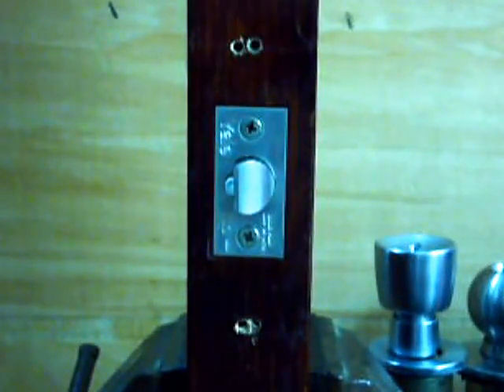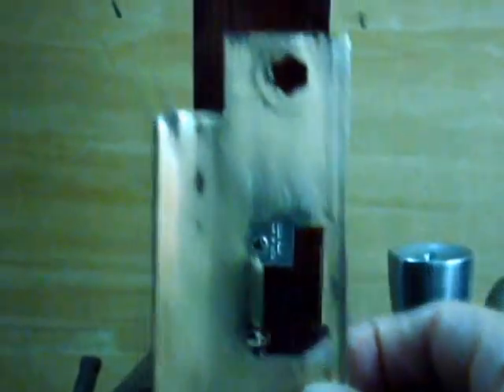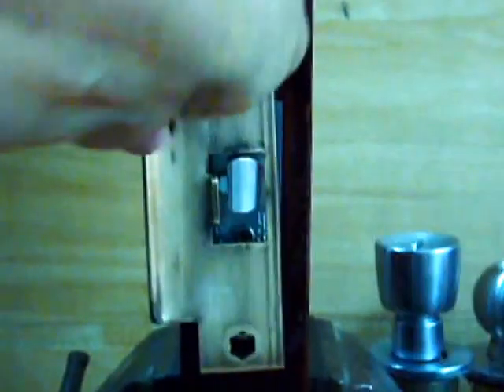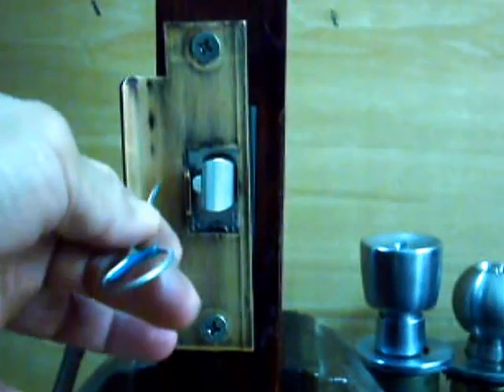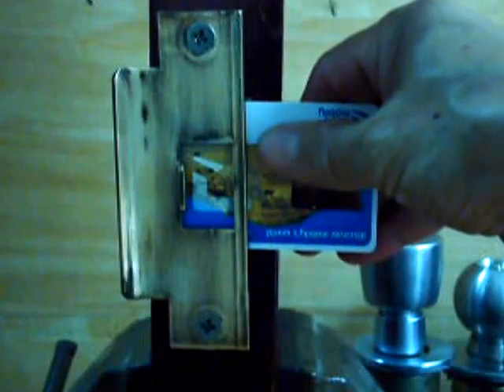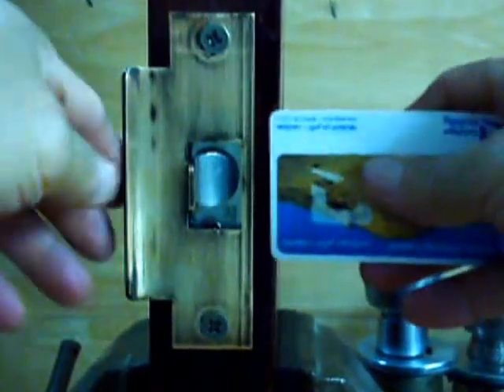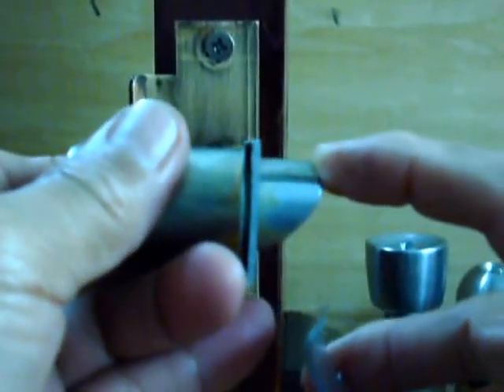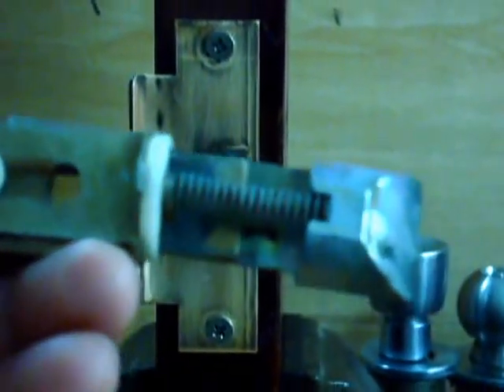HOW TO ACTIVATE ANTI PRYING MECHANISM OF A KNOB LOCK LATCHBOLT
how to properly install a lock latch catch and activating the Anti prying mechanism in the double locking latchbolt..which are commonly in use by many lock manufacturer since, but lots of us are unaware of.  see this video..and check your knob lock, and see if the lock latch catch are installed properly. thanks for watching. regards.